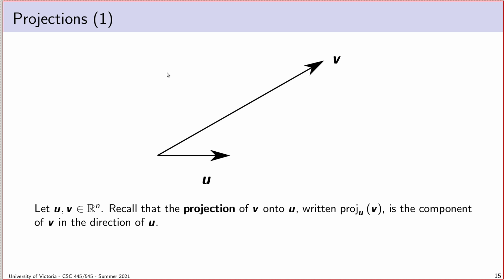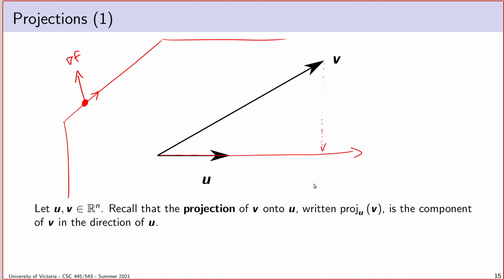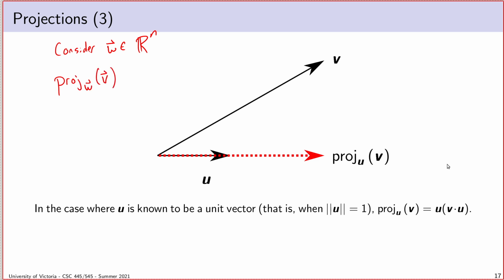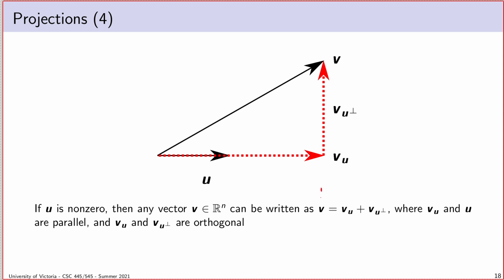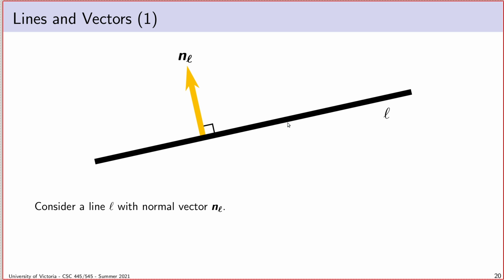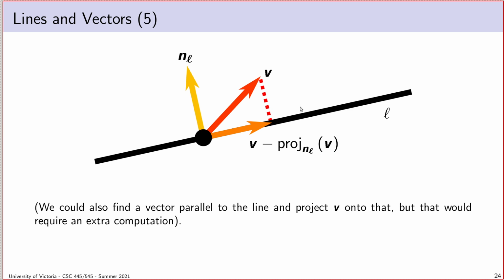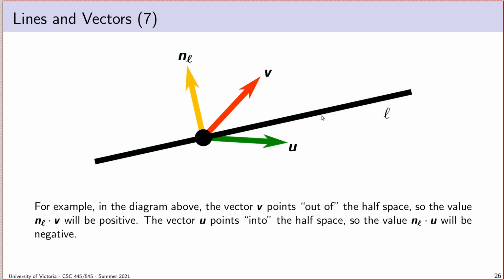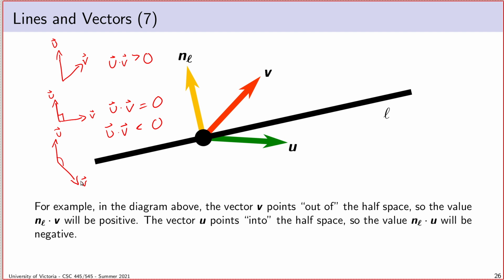Linear Programming - Lecture 4 - LP Geometry (Part 2)